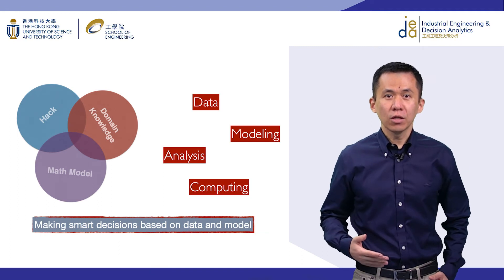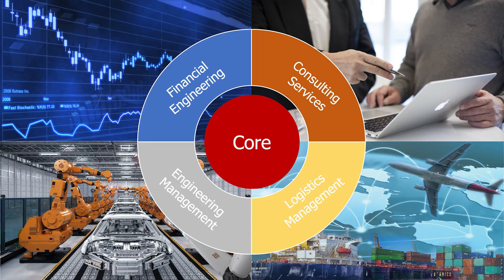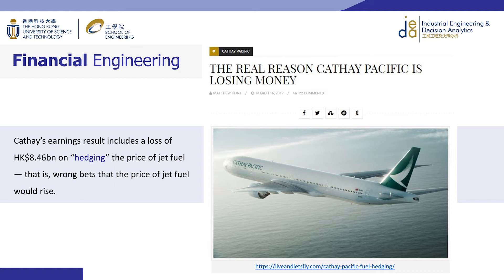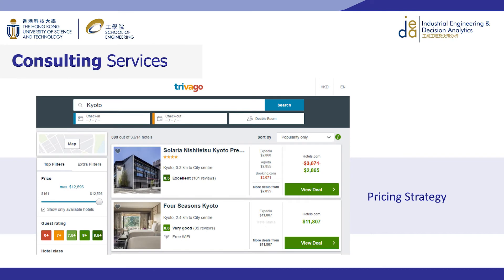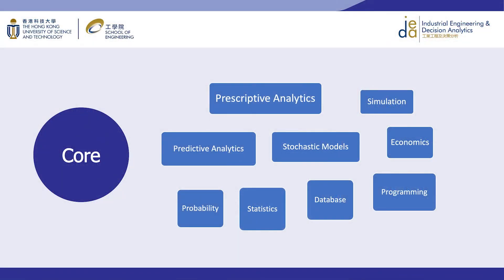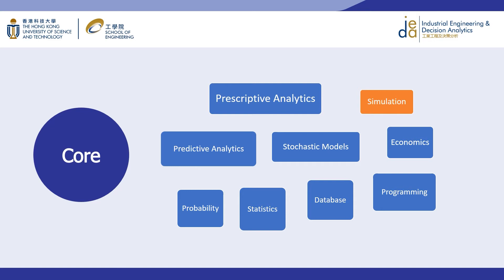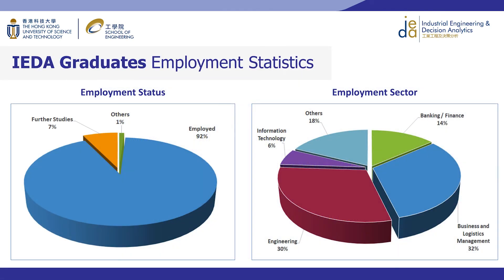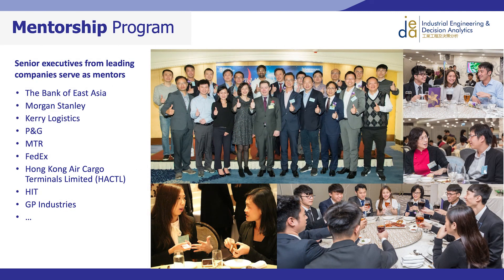HKUST Admissions Talk - Industrial Engineering and Decision Analytics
Presented by Prof. ZHANG Jiheng